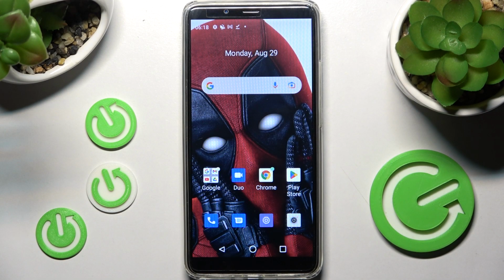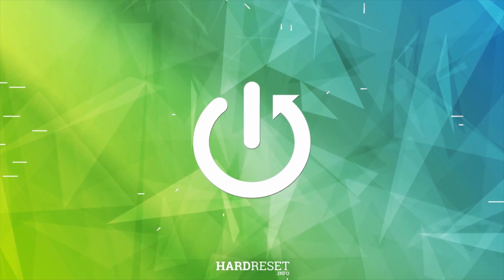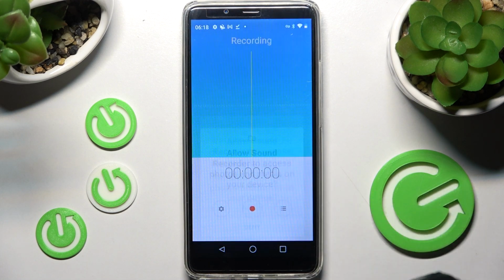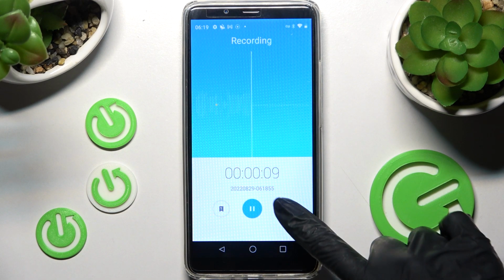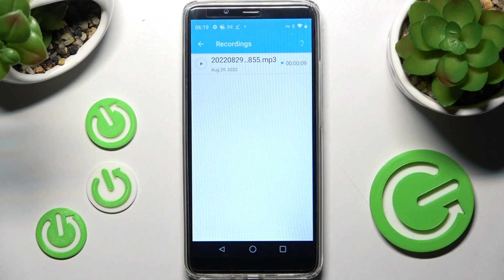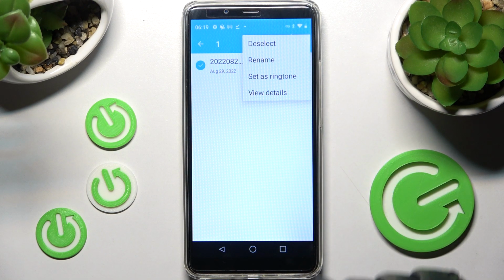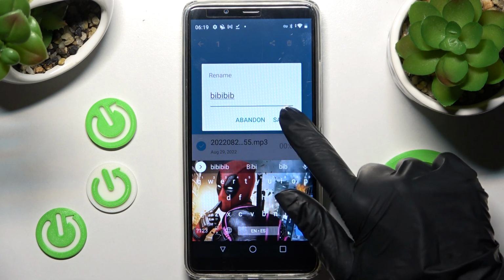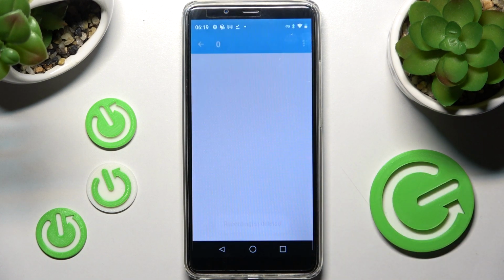How to Record Sounds in CUBOT Note 9?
Hi! Wondering how to record sounds using the CUBOT Note 9? Not sure where to find Sound Recorder? In this video we will show you the process in a simple and clear way.

How do I record sounds on my CUBOT Note 9?
What is the best way to record sounds on the CUBOT Note 9?
What are the steps to record sounds on the CUBOT Note 9?
Is it possible to record sounds on the CUBOT Note 9?